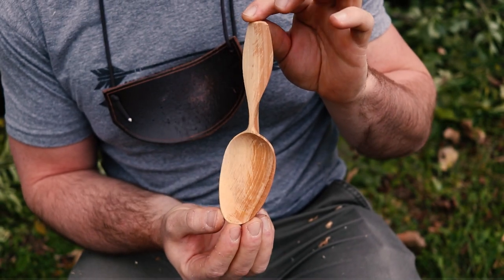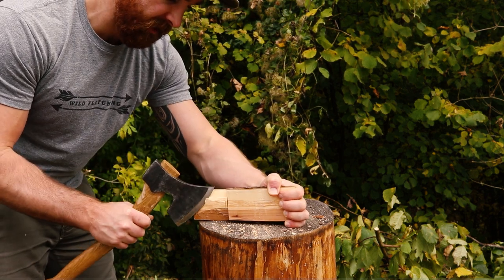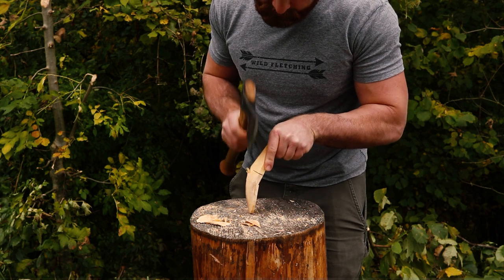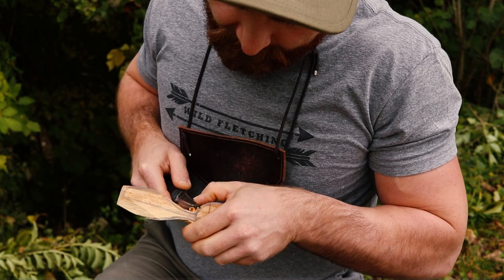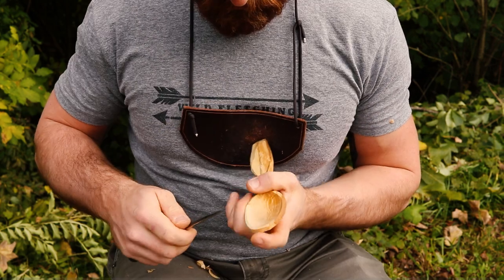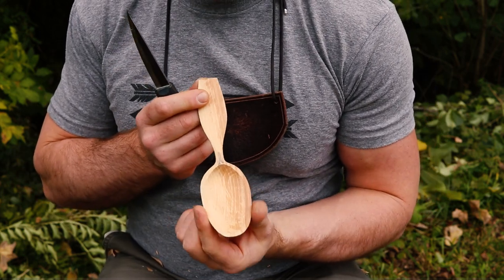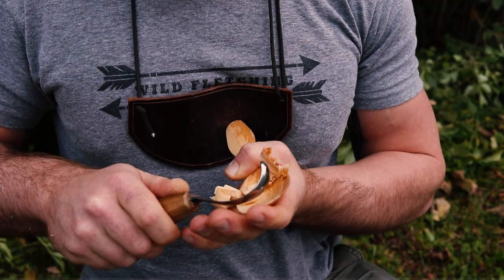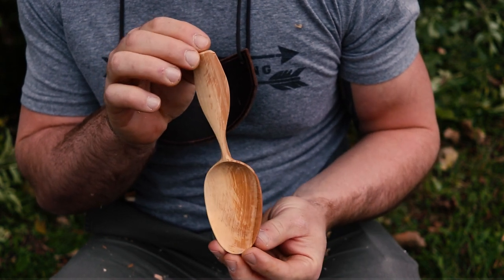Carving a Swedish Eating Spoon - 5 min Course Preview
Hey you Spooncarvers and Bushcrafters!
I am excited to be able to share some more previews of my courses with you!
Since April 2020 I have produced over 100 hours of course material around spoon carving, sharpening, tool use, decoration, kolrosing, chipcarving, leathercraft etc over on my Boon.tv page.
Browse it below!!!
For 5 Euro you get a month of FULL ACCESS to all courses!

Here my whole tool line, spoons and custom carving knives!
Here is my Gear essentials shop for all things Bushcraft, Canoeing, Camping and Craft:

From Canada:

There is a lot of time and funds involved to create "free" content and I really appreciate all of your support!

This is a Demo and I am not taking responsibility for any injuries occurring due to replicating information in this video.
Be smart!